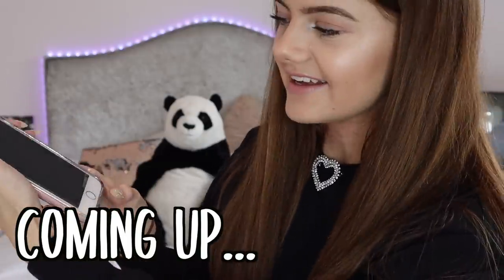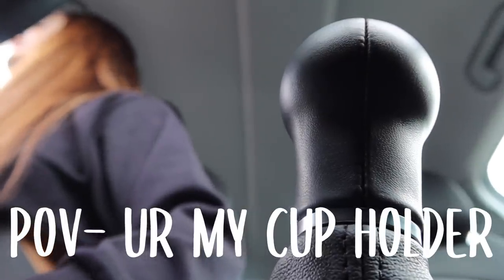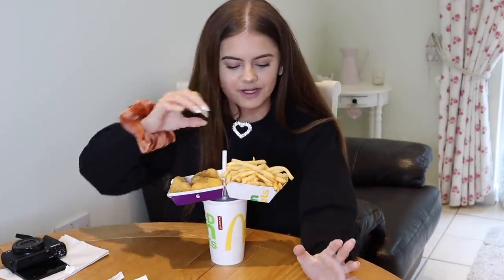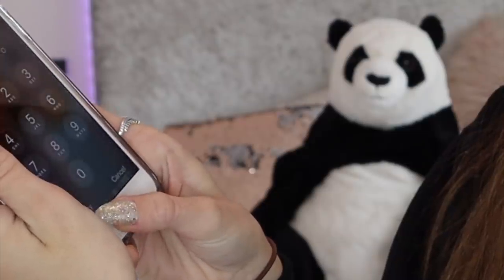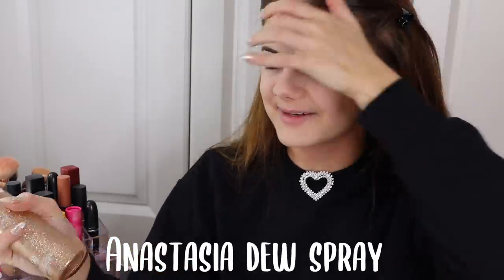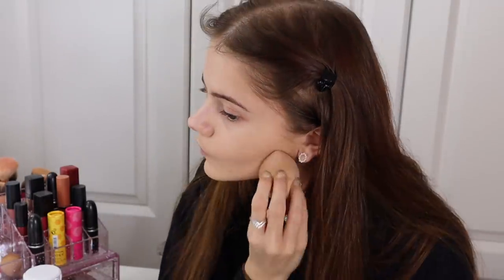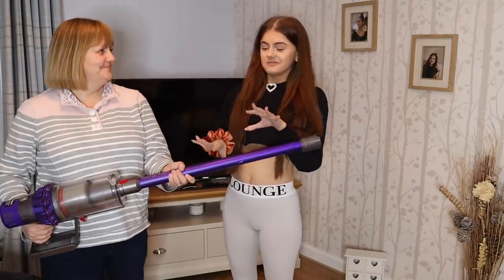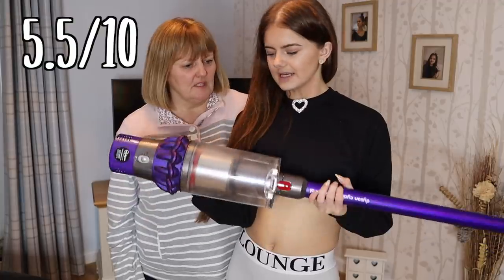Testing Viral TikTok Life Hacks...|| Ellie Louise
I Tested Viral TikTok Life Hacks...!

So I'm high key obsessed with TikTok at the moment, and I keep seeing all of these crazy life hacks which I've been dying to try out! In this video I testes 4 VIRAL TikTok life hacks. These were:
-The real way to eat McDonalds lifehack
-The 5 Step Foundation Lifehack
-The Vaccum cleaner ponytail lifehack
-The unlock any iPhone lifehack!
Some of these definitely went better than others, and some were completely fails! But what do you think?

🌟About Me! 🌟

Age: 18

21 Buttons: @ellz.lou